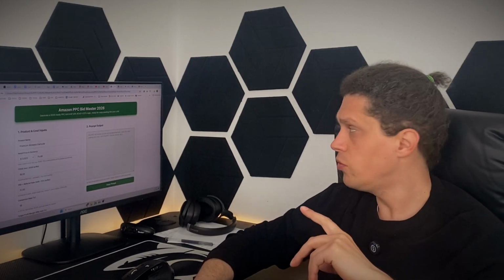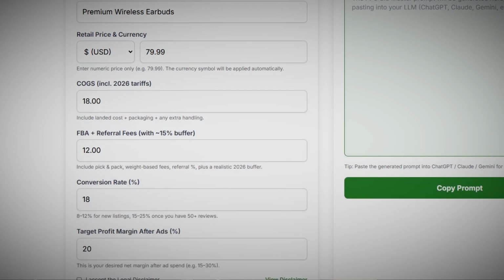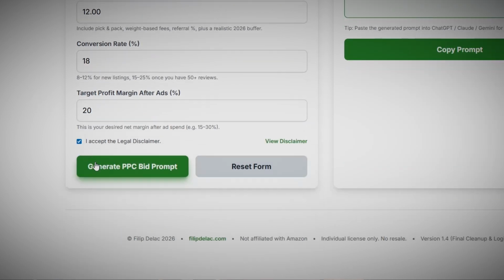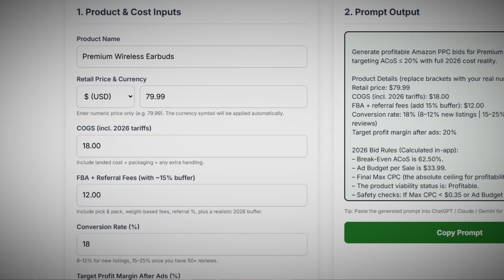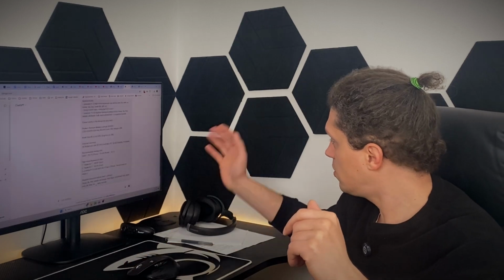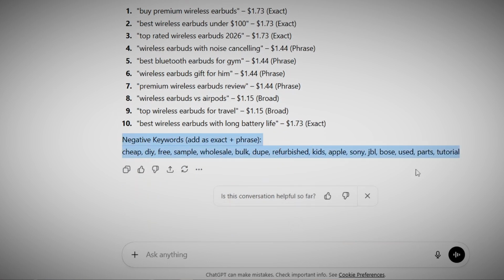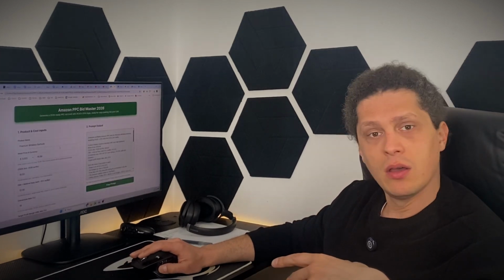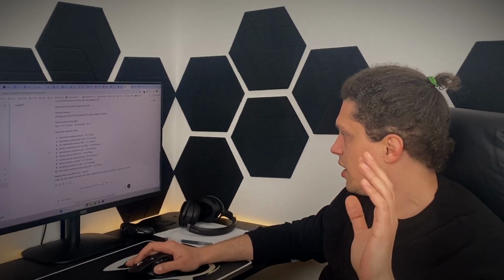STOP Guessing Bids: How to Calculate Your SAFE Max CPC 🛡️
Stop overpaying for Amazon traffic. In 2026, guessing your PPC bids is the fastest way to kill your margins.

In this video, I break down the PPC Bid Master 2026 — a system I engineered to take the guesswork out of Amazon advertising. Most sellers follow "suggested bids," but this tool uses your exact COGS and FBA fees to calculate a PROFIT-SAFE Max CPC that protects your bottom line.